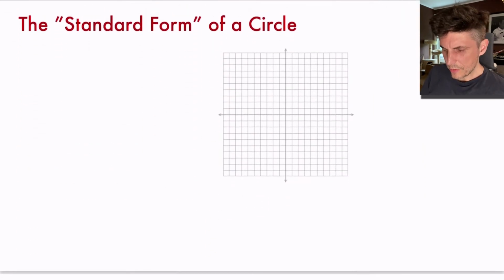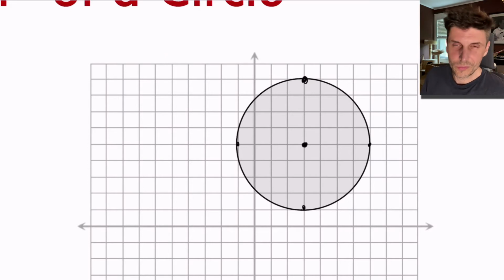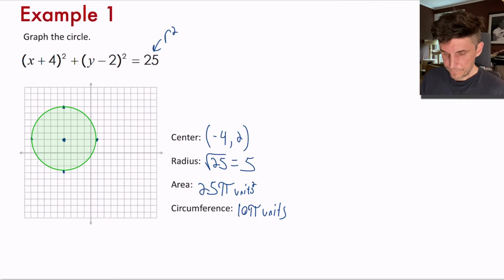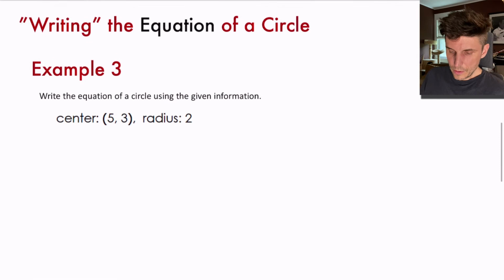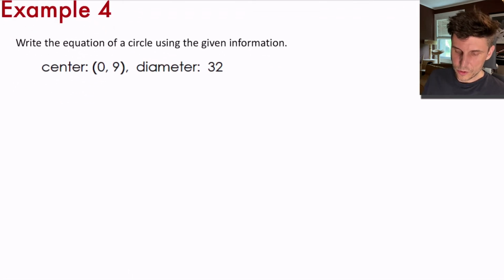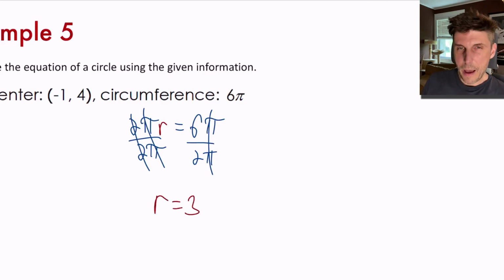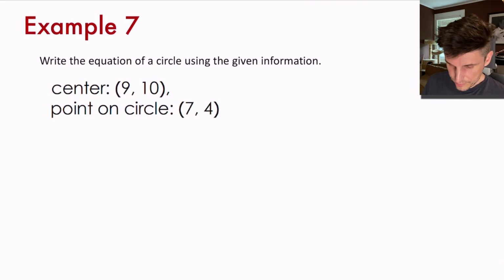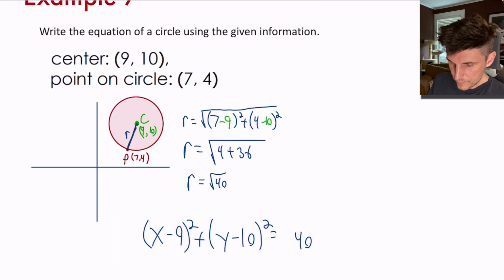Algebraic Circles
This lesson entails:
1. Extracting the radius and center from the "standard equation" of a circle.
2. Graphing a circle using a center coordinate and radius length.
3. Writing the equation of a circle given information that either directly or indirectly supplies the center and radius.